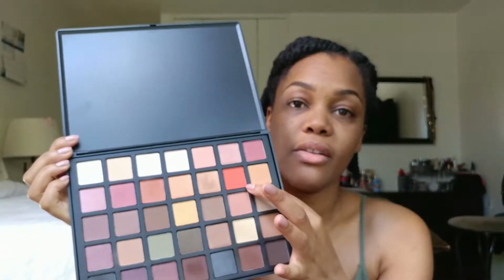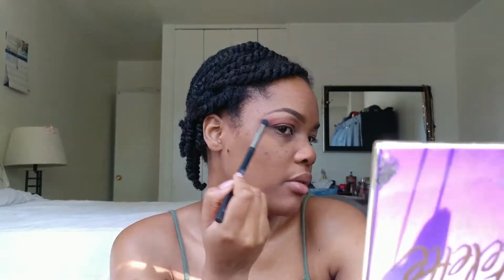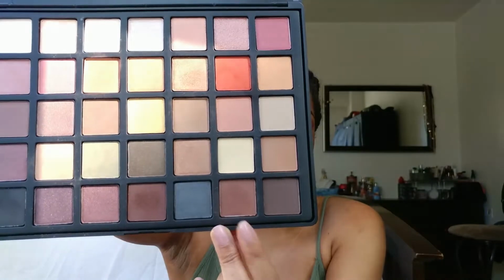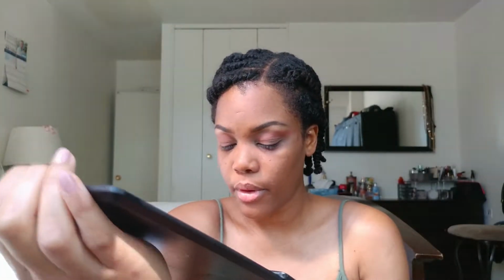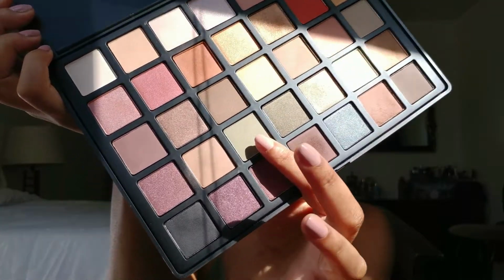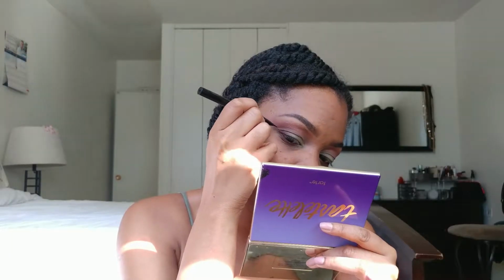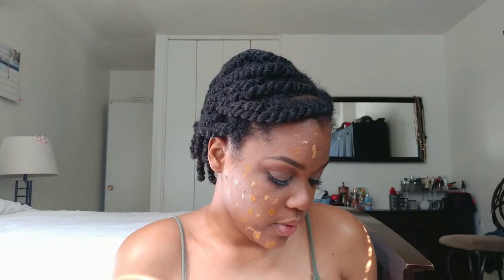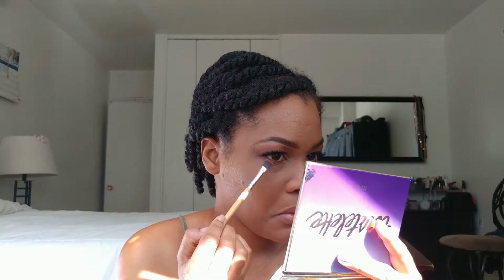GRWM | FALL MAKE-UP TUTORIAL | Shackeria B.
Hey guys today I’m sharing with you a Fall Make-up Tutorial. I also used a few new products I recently purchased.

As always I hope you guys enjoy this video and get something from it.

xoxo

BUSINNES INFORMATION